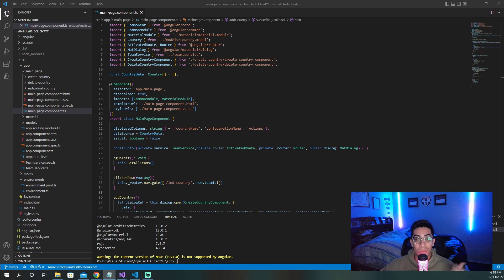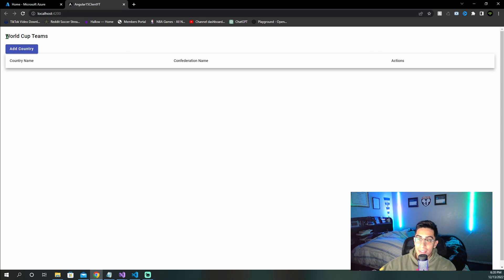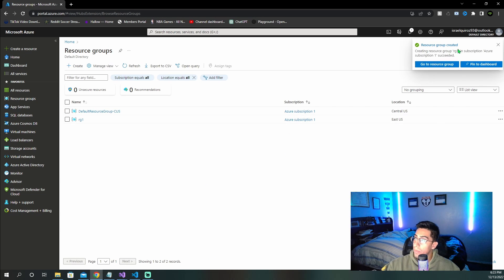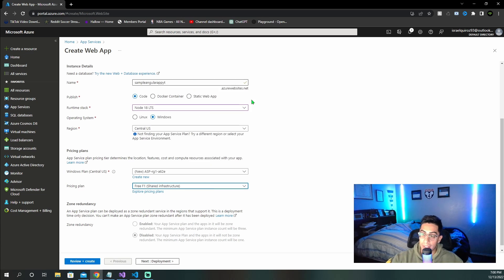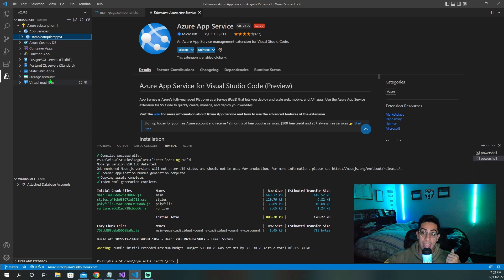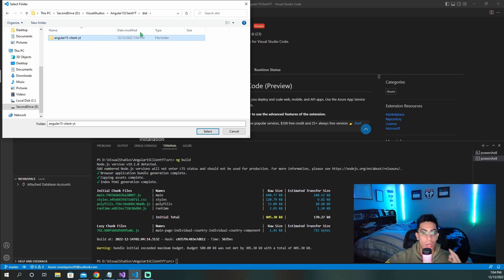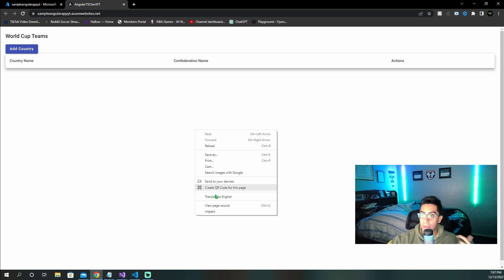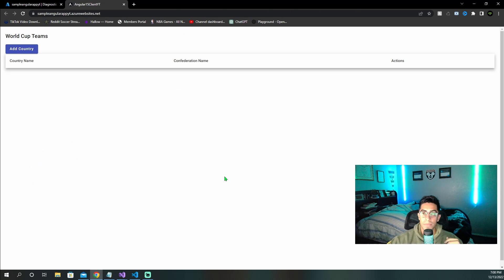The Simplest Way to Deploy an ANGULAR App to AZURE in 2023!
Struggling to deploy your angular application to Azure? Well then this is the video because I am going to go over the simplest way to deploy your angular app to azure in 2023. I will show you guys a easy and quick way to deploy it to Azure! Azure changes a lot but most of the functionality is still there you just have to find it. I focus on purely angular for this demo since things change the more technologies you want to use and do not leave because at the end I will show you how to actually debug the application once it is in Azure. This process should allow you to easily deploy your project and get to enjoy seeing it hosted in the cloud.

Timestamps
00:00 Intro
00:05 The Angular 15 App We Are Using
01:16 Creating Our Resource Group In Azure
02:21 Creating Our App Service In Azure
02:53 Installing The Extension We Need On VS Code
03:53 Deploying Our Angular App To Azure
05:26 How To Debug Your Angular App Once In Azure